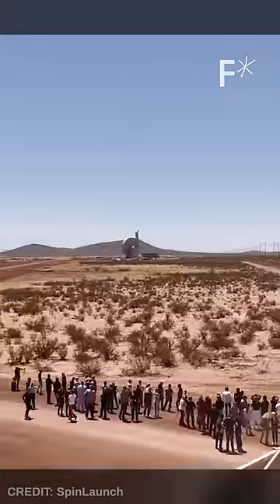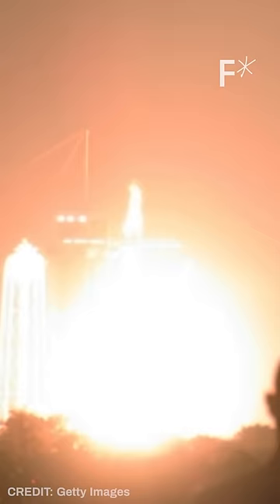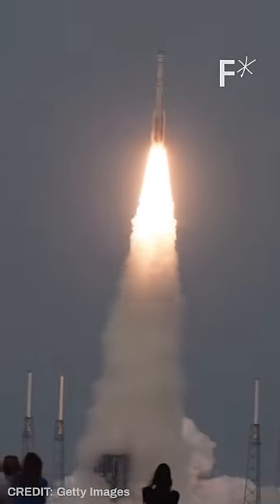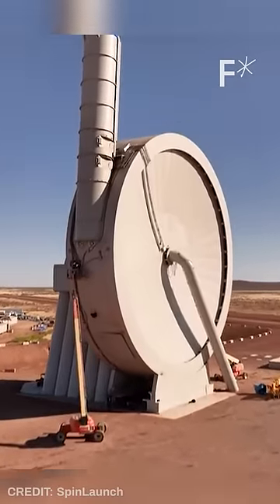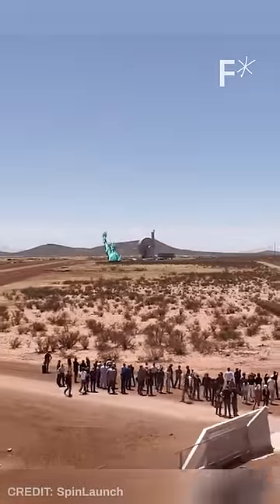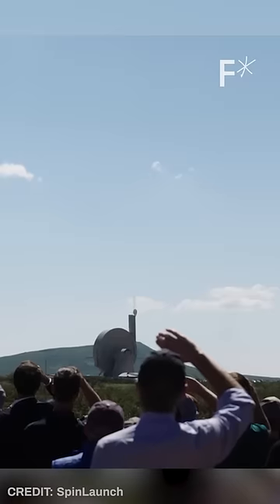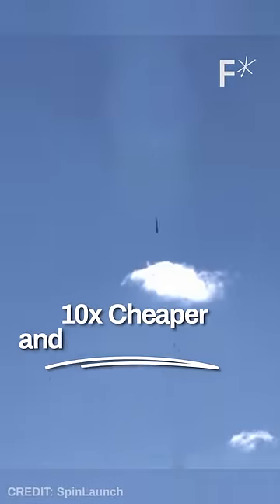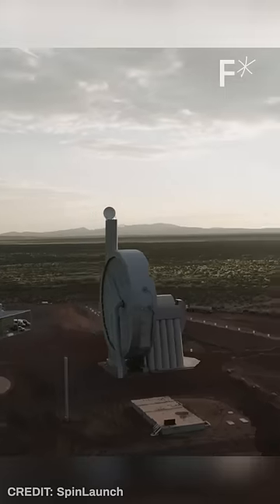A launcher larger than the Statue of Liberty just came online in the New Mexico desert.